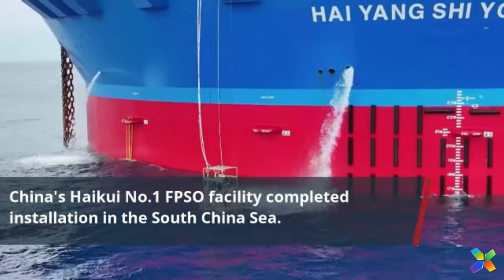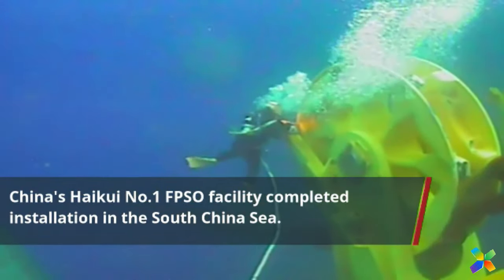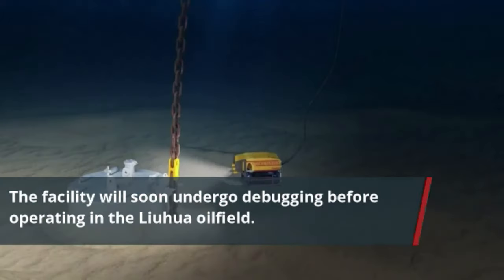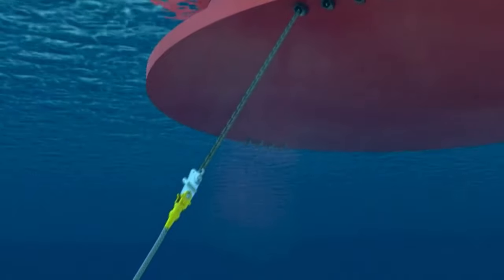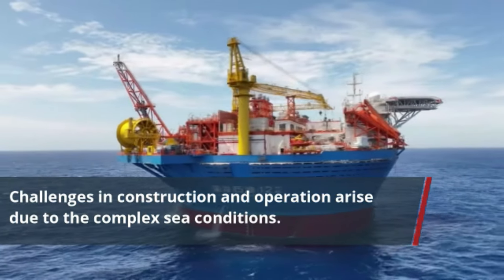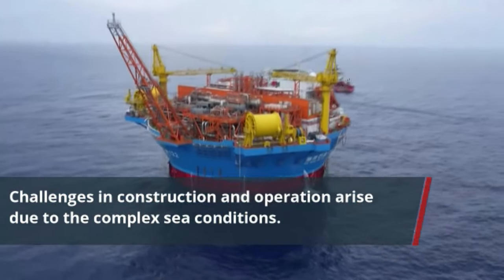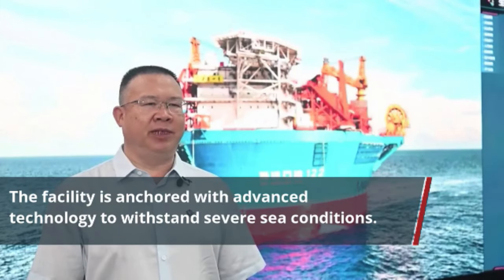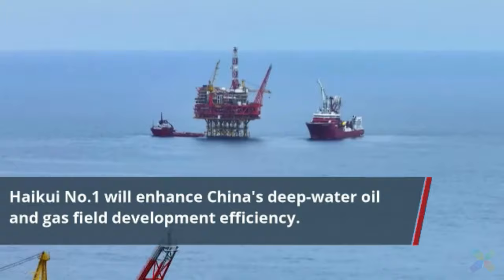FPSO Hai Kui 1 - Offshore Installation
FPSO Hai Kui No. 1: Technical and Commercial Brief

Technical Overview: FPSO Hai Kui No. 1 is Asia's first cylindrical floating production, storage, and offloading (FPSO) vessel, marking a significant leap in China's offshore oil and gas capabilities. The FPSO has a unique cylindrical design, offering stability and efficiency in harsh sea conditions, particularly in the South China Sea.

Key technical specifications include:
Dimensions:
Maximum diameter of 90 meters with a hull and upper functional modules.
Displacement:
100,000 tons, with an oil storage capacity of 60,000 tons.
Processing Capacity:
5,600 tons of crude oil per day.
Water Depth:
Operates in depths of up to 324 meters, suitable for complex marine environments.
Mooring System:
Stabilized by 12 deepwater suction anchors connected through 12 mooring legs, each about 2,570 meters long​

Commercial Significance:
Hai Kui No. 1 represents a critical asset for China’s energy security. Designed and constructed by China National Offshore Oil Corporation (CNOOC), this FPSO will serve the Liuhua 11-1/4-1 oilfields in the South China Sea. Its deployment is part of China’s efforts to rejuvenate aging offshore oilfields and enhance production capacity in the region. The FPSO is intended to work alongside the Haiji No. 2 deepwater jacket platform, contributing to the strategic development of deepwater fields

The vessel was transported by COSCO Shipping's semi-submersible vessel Xin Guang Hua, and its successful installation highlights China's growing capability in large-scale offshore projects

Overall, the FPSO Hai Kui No. 1 is set to play a key role in boosting China's offshore oil production and enhancing its energy security.